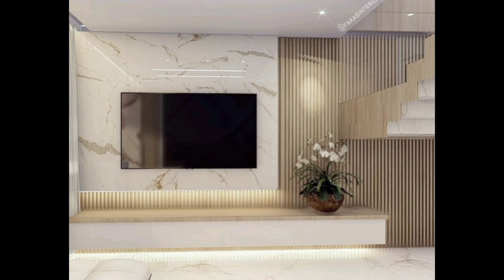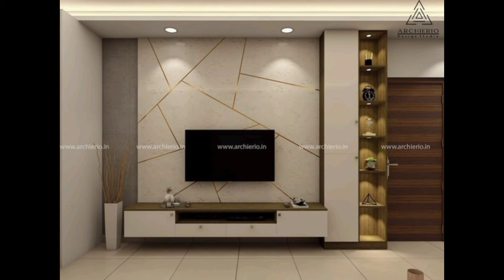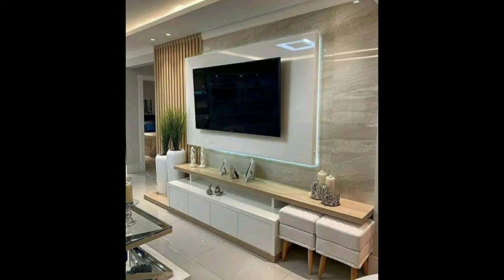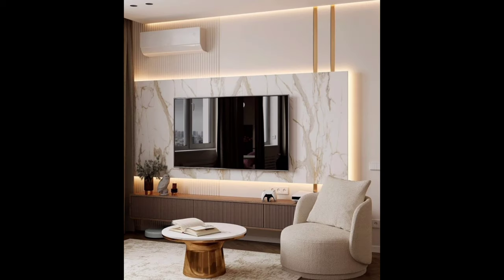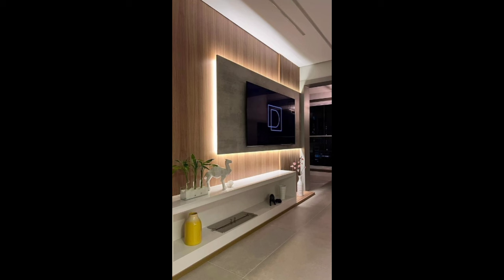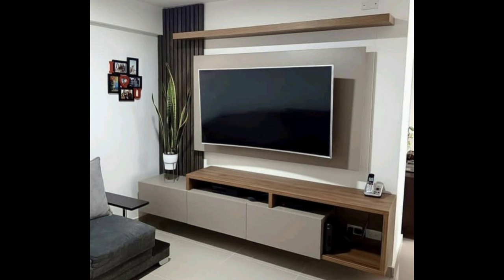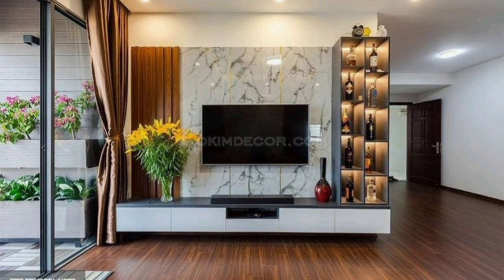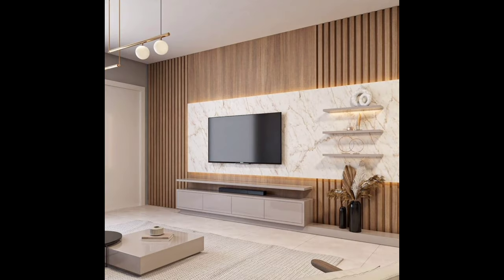100 Modern Living Room TV Cabinet Design Ideas 2024 TV Wall Units | Home Interior Wall Decorations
Modern Living Room TV Cabinet Design Ideas 2024 Modern TV Wall Units Home Interior Wall Decorations Modern Living Room TV Cabinet Design 2023 | TV Wall Unit | Home Interior Wall Decorating Ideas living room wall design modern wooden tv wall panels. tv stand  tv cupboard gypsum board tv wall designs drywall for living room wall cladding ideas modern tv furniture set designs wall mount tv cabinet with storage ideas